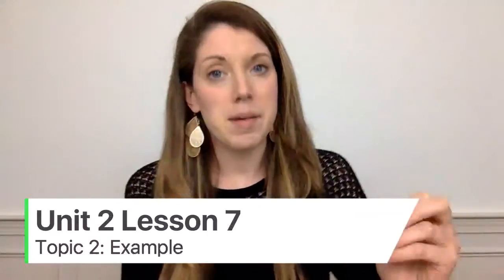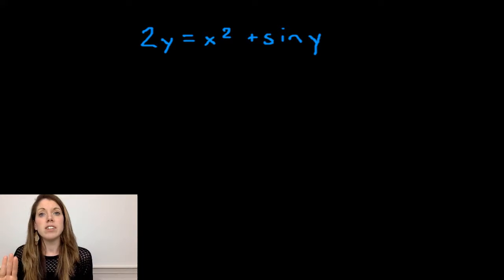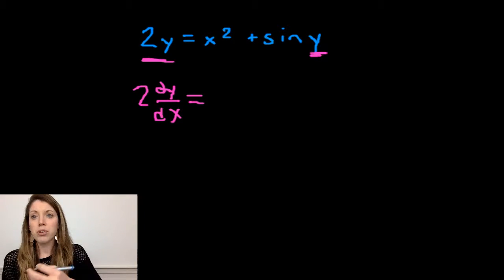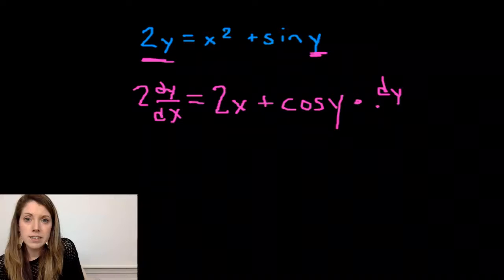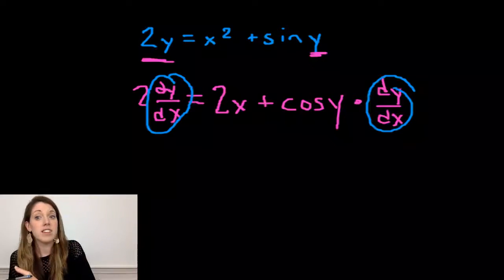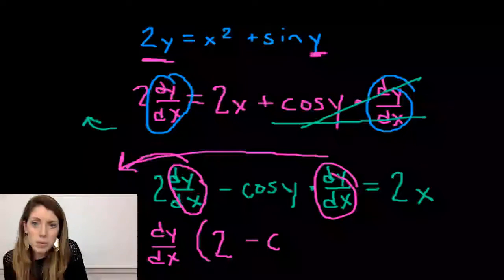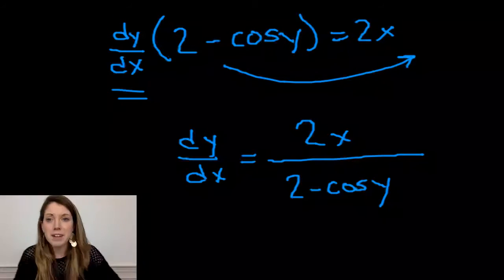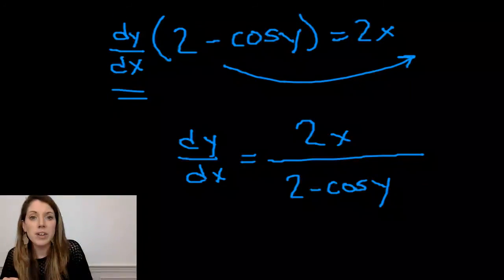Calculus - Unit 2 - Lesson 7 - Topic 2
Topic 2: Example